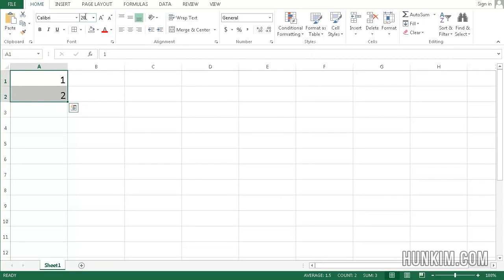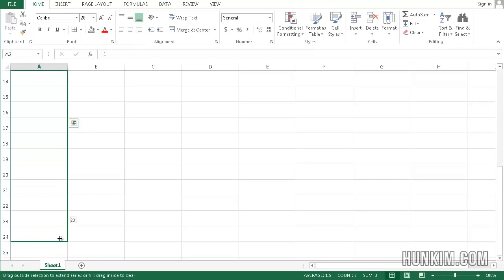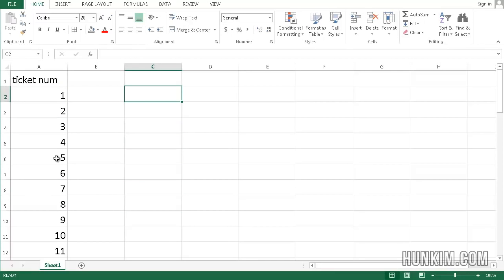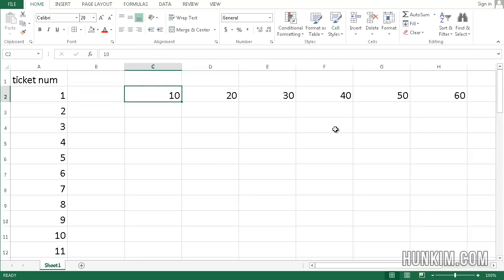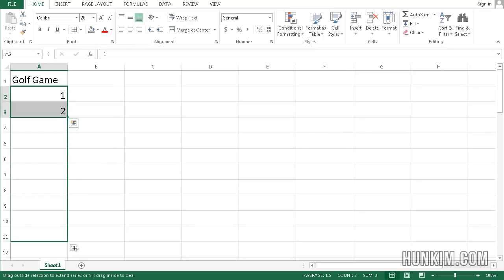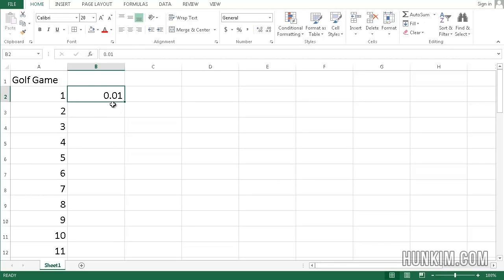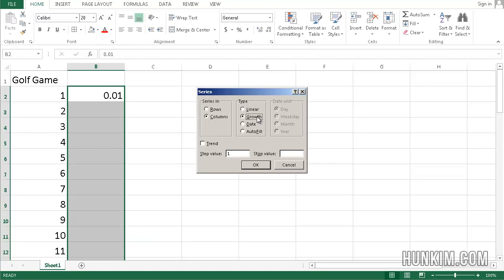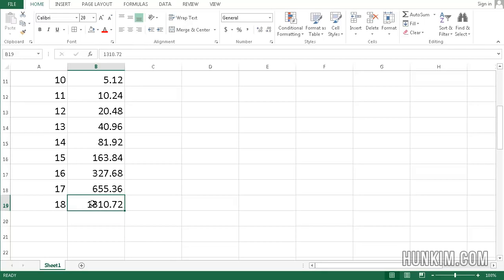Excel 2013 Tutorial Auto Fill linear and growth